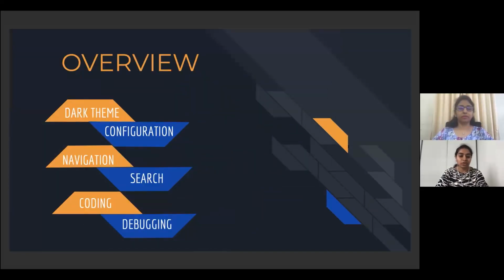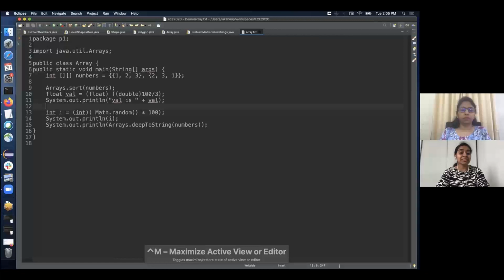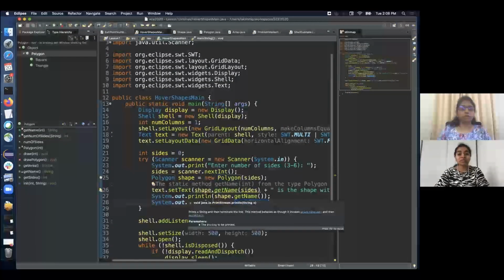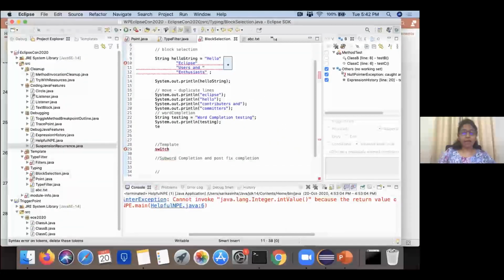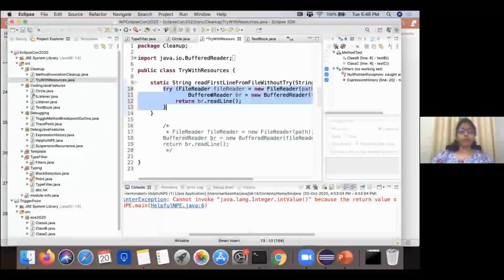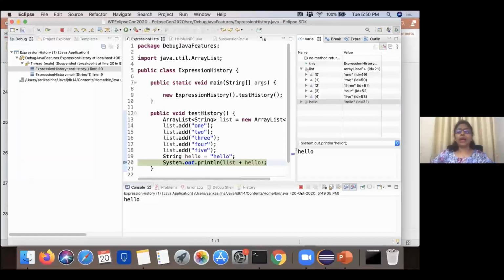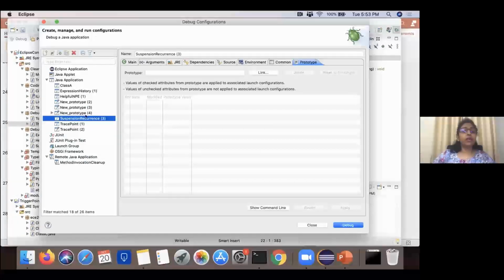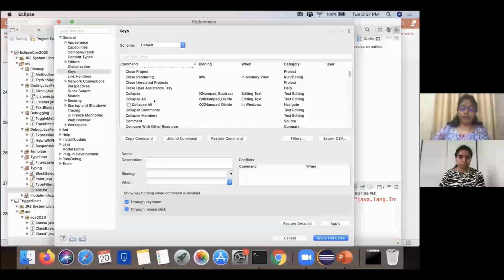Eclipse Tips and Tricks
The session will show many cool tips and tricks in action in the IDE that are invaluable to users in different aspects of development such as project configuration, editor management, source code navigation, coding and debugging. The objective is to quick-start the users, highlight the powerful capabilities and new features, showcase the hidden gems and enable them to utilize the Eclipse IDE to its full potential.

The Eclipse IDE is one of the most popular IDEs releasing successfully every quarter. It comes packed with a lot of powerful features and capabilities that enable the users to be more productive in their day to day work. With the faster release cadence and active community contributions many new features are added in every release. But, we often come across bugs and posts from users asking for features that exist in the Eclipse IDE already for many releases or have been added recently. The aim of the session is to quick-start the users,  highlight the powerful capabilities and new features, showcase the hidden gems and enable them to utilize the IDE to its full potential.

In the last several releases, the focus has been to improve the Eclipse UI, especially the default Eclipse Dark theme on all platforms. With the combined efforts of the Eclipse committers and the community, the latest Eclipse looks great in dark theme. In this session we also intend to showcase the dark theme improvements in the Eclipse IDE.

Some of the tips that’ll be shown in the session are:
    1.    Quickly find anything using Find Actions
    2.    Quick search
    3.    Codeminings
    4.    Efficient coding tips
    5.    Show key bindings for commands
    6.    Show command line
    7.    Smart debugging tips
    8.    Effective debugging of lambda expressions
    9.    Using spies such as Plug-in spy and Layout spy
    10.  Find resource leaks using S-leak

The talk will cater to both novice and experienced Eclipse users who will have something new to take away from the session.

Speaker(s):
Lakshmi Shanmugam (On vacation) (IBM)
Sarika Sinha (IBM)